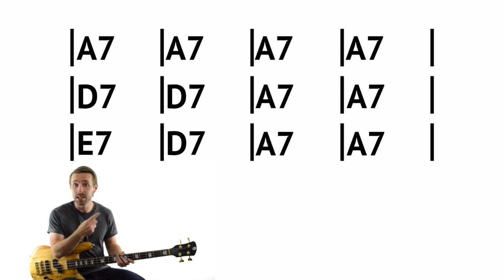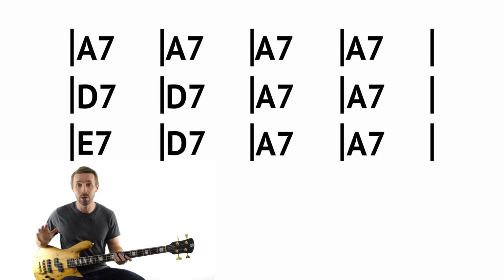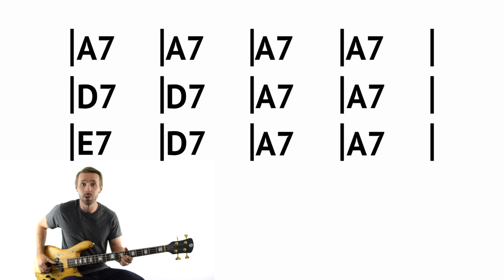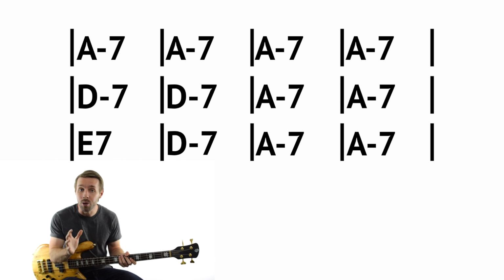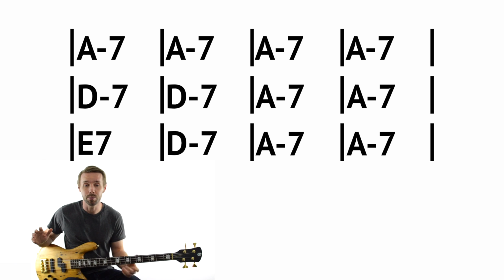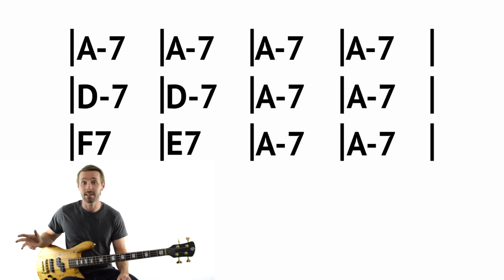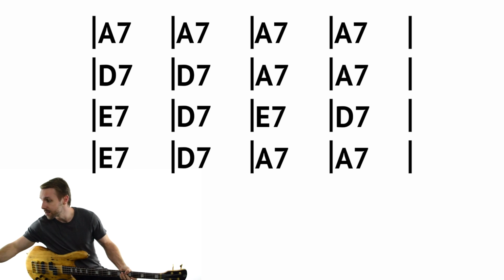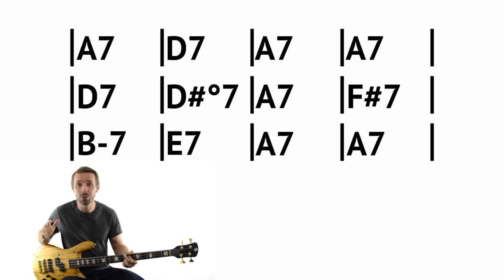5 Blues Bass Traps You Must Avoid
►► FREE: Get the practice tracks for all the blues forms in this lesson, plus all of the forms written out in a handy PDF

If you’re playing blues bass, one of the most sure-fire methods of getting ‘chewed out’ on the bandstand is messing up the chords or the form. Trust me - it happened to me once when I messed up the form on a slow blues. I’ve haven’t been that red-faced during a gig since.

And while you may know the ‘standard’ 12-bar blues, what you might not know is that there are ‘traps’ hidden all throughout the blues. If you’re a seasoned blues player, you don’t even think about them.

But if you don’t know where they are and how to deal with them, you can end up looking like a bit of a fool. In a worst case scenario, you could make a bad impression, botch auditions or even miss out on gigs.

I don’t want that for you, so in this lesson, you’ll learn about 5 traps hidden within the blues and how to deal with them.

You’ll learn:

► The ‘quick change’ you’ll find in thousands of blues songs
► 2 ways the blues is extended past the standard 12-bar form
► The critical mistake when playing over a minor blues (You don’t want to make this mistake)
► Why you need to be especially careful if you’re playing a blues with jazz musicians

Once you know where all the traps are, you can breeze through the blues with open ears and be prepared for a ton of different situations.

By the way, if you want the practice tracks I’ve been using in this lesson as well as all the different blues forms written out for you in a handy PDF, just go here:

Fill out the form on that page and I’ll send them straight to you, 100% free. It’ll make it simple to start practicing these ideas and avoiding the traps that the blues can sometimes throw at you.

To be honest, there are even more little traps you’ll come across when it comes to the blues, but if you know the ones in the video and the PDF, you’ll be well-equipped to handle the other ones if you ever come across them.

Good luck with the lesson and happy playing!

Cheers,

Luke

P.S. Here are the links to all the songs I mentioned in the video: